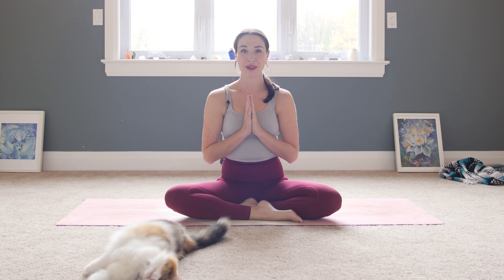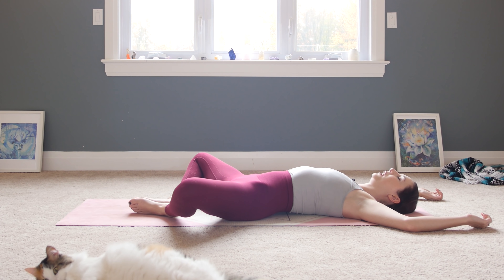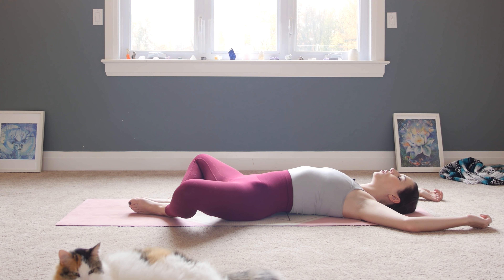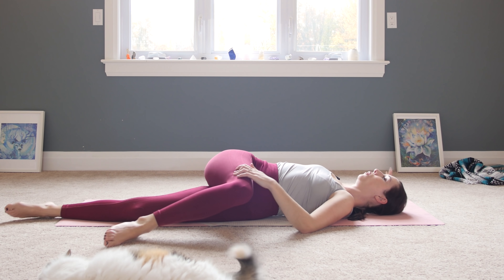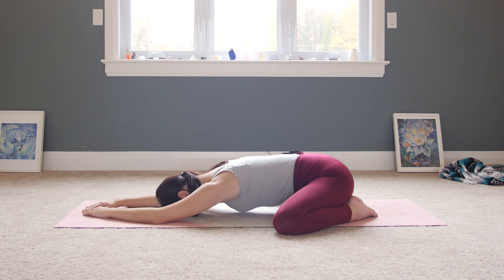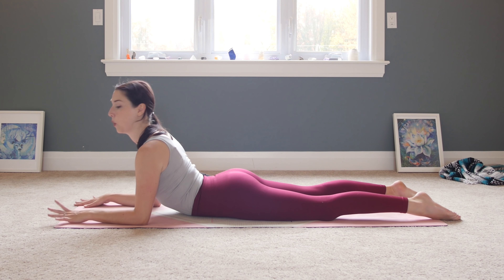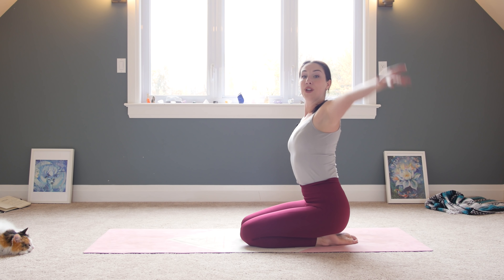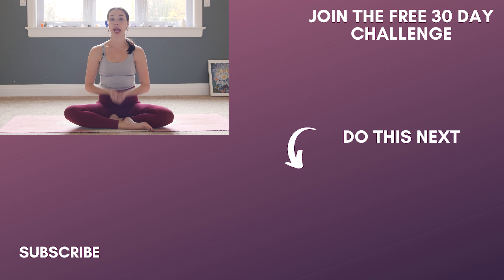15 min Morning Yin Yoga Stretch for Beginners - NO PROPS (with Cleo!)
Enjoy this full body morning yin yoga stretch where we hold each pose for about 2 minutes.

This morning I wanted to try a different type of yoga stretch by doing a yin yoga class. Yin yoga is a style where poses are held for a minimum of 90 seconds in order to target the connective tissues for mobility and flexibility. This is a wonderful practice to do in the morning and no props are required. This is suitable for beginners and all levels.

Each pose will be held for about 2 minutes to open up your hips, hamstrings, back and shoulders. Cleo joins me for this morning's class as well :) Enjoy and please let me know if you would like more short morning yin yoga classes.

There are 3 principles of Yin Yoga.
1. Find your edge
2. Be still
3. Hold the pose

Find your edge means respecting your body's limits and not pushing too far and risking injury. Pull back a little bit and as you hold the pose you will be able to go deeper into it without pushing too far or hurting yourself.

Being still means that once you are in the pose it is important to completely relax your muscles so the benefits can get into the connective tissues and joints. Try not to fidget or move or distract yourself, this is a meditative practice. Breathe deeply in and out through the nose.

Holding the pose means that in Yin Yoga a pose can be held for 1-10 minutes depending on the pose performed and on the comfort level of the student. I usually teach poses held for around 4-5 minutes. Learn to surrender and keep a timer close by if needed.

Please consult with your physician before beginning any exercise program. By participating in this exercise or exercise program, you agree that you do so at your own risk, are voluntarily participating in these activities, assume all risk of injury to yourself, and agree to release and discharge Yoga with Kassandra from any and all claims or causes of action, known or unknown, arising out of Yoga with Kassandra’s negligence.